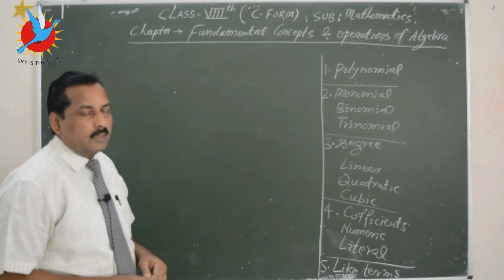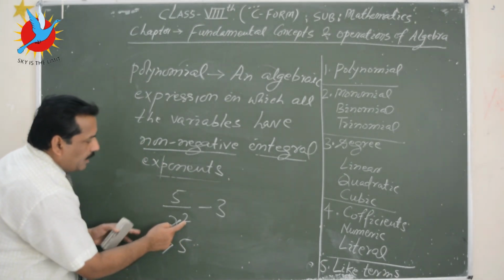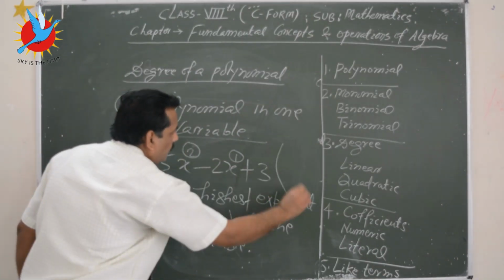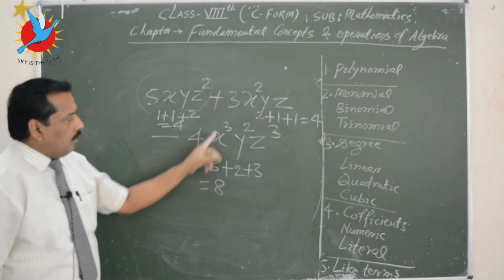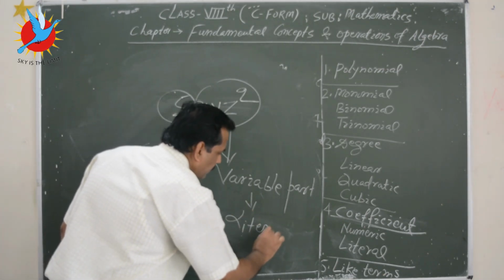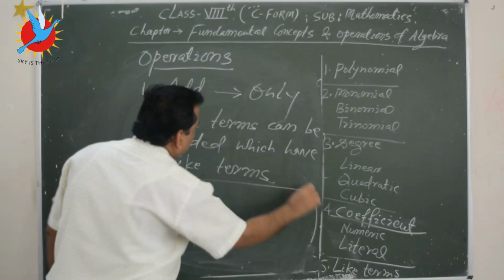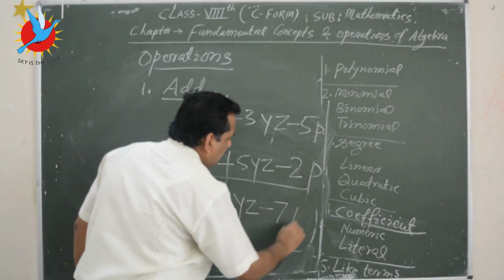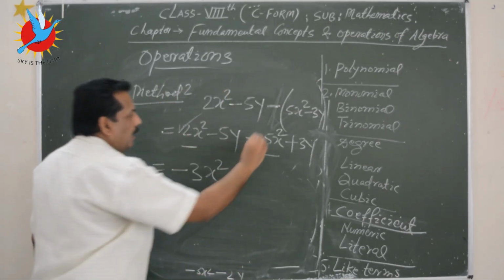Fundamental Concepts & Operations of Algebra by TNS Sir Mathematics for (Form-C) Class 8th VBS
Fundamental Concepts & Operations of Algebra